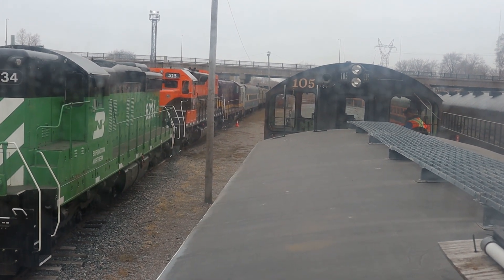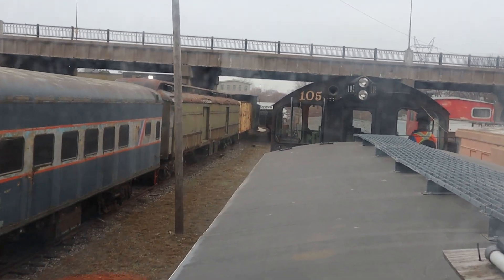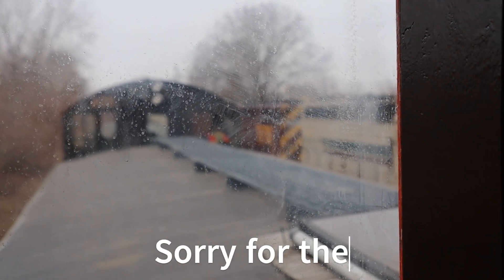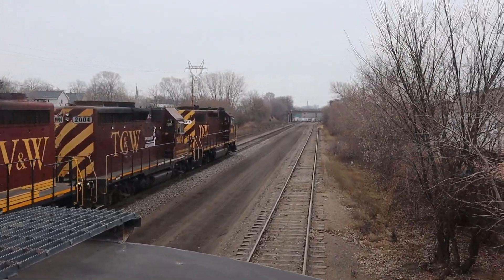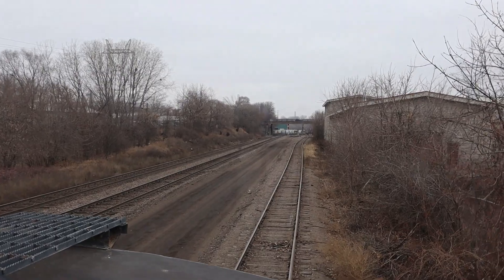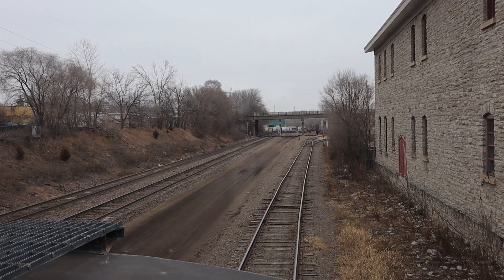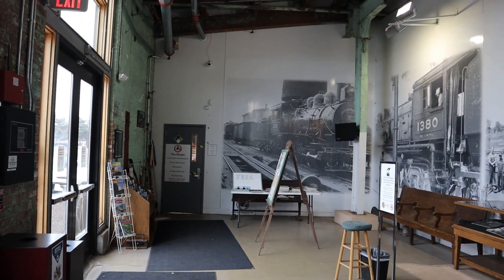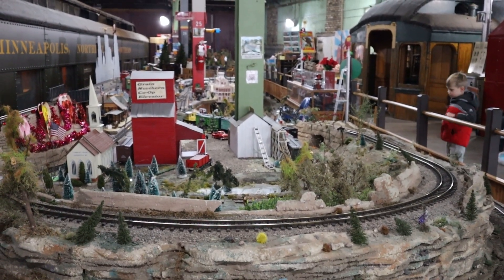Minnesota Transportation Museum. Caboose Ride and Museum Tour, Jackson St Roundhouse, St Paul, MN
Minnesota Transportation Museum use to be the Great Northern Jackson Street round house where they serviced steam locomotives. It was built in 1907. I videoed a display inside the museum that gives more information. The video starts with a caboose ride in what they believe is the first metal caboose for the Burlington Railroad. It was pulled by a Northern Pacific switcher. The second part of the video is some short clips of inside and outside of the museum. I wonderful place to visit. A lot to see.